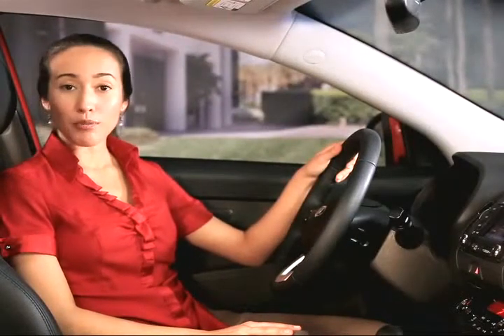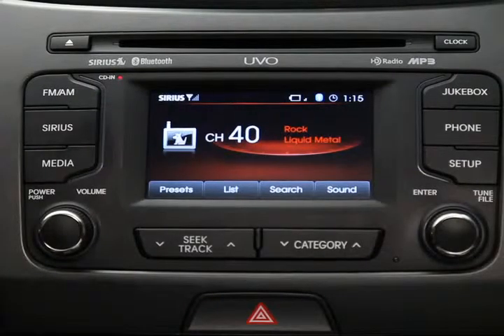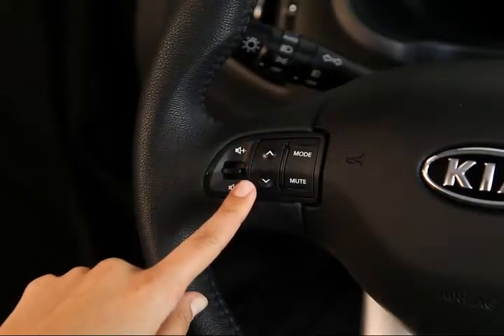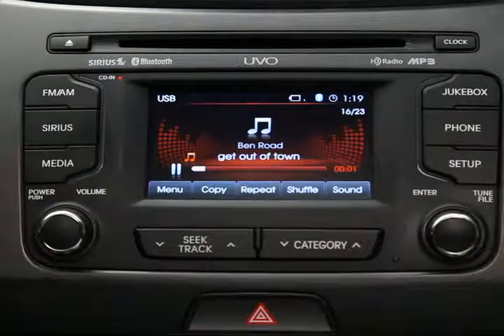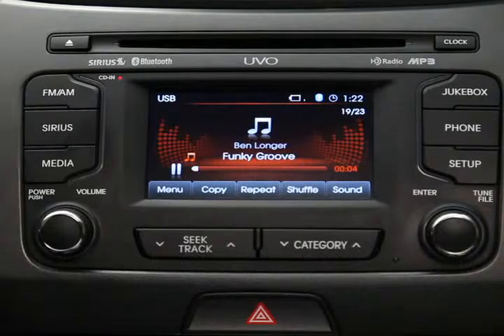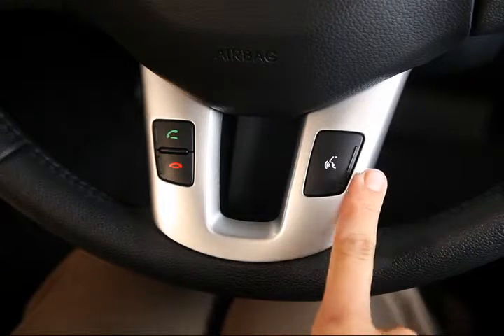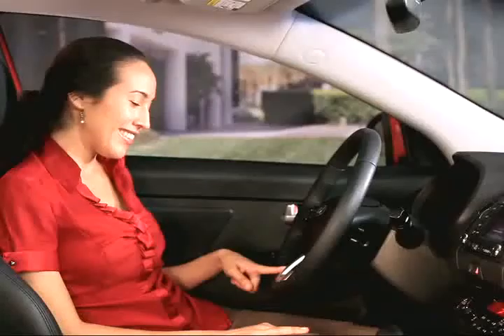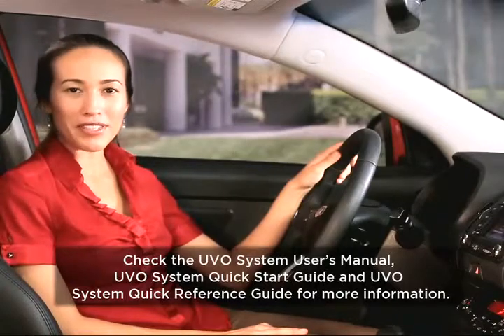03. System Overview: Steering Wheel Controls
The UVO system makes life very convenient, allowing you to do most functions without having to take your hands off the wheel. This video will give you an overview of the different keys on your steering wheel.